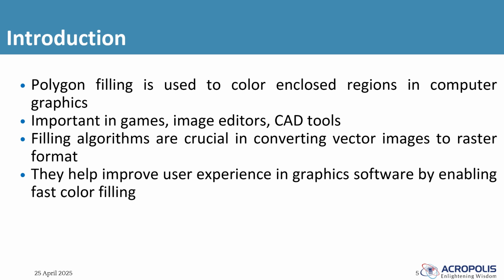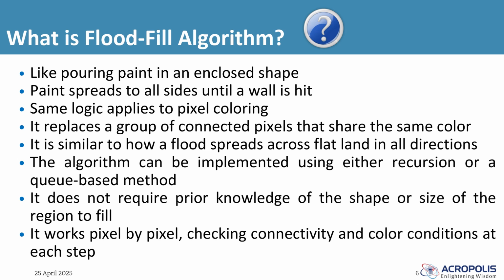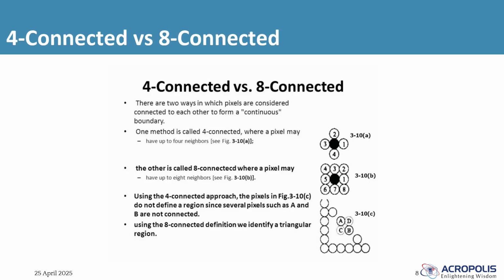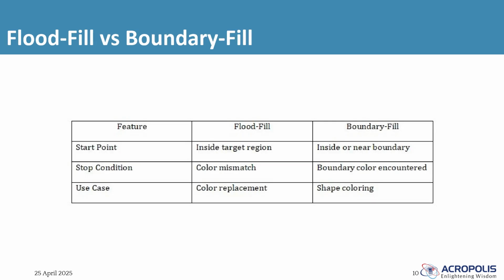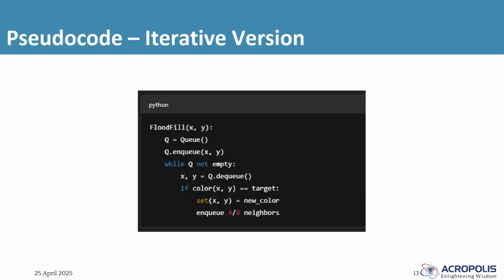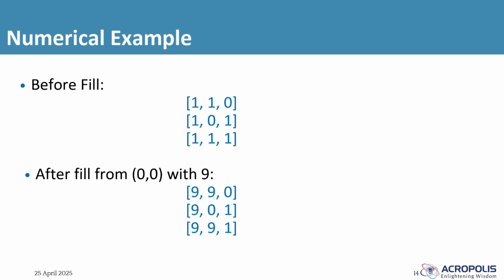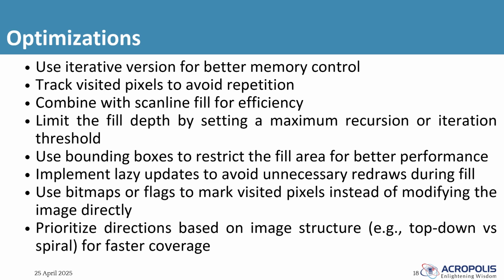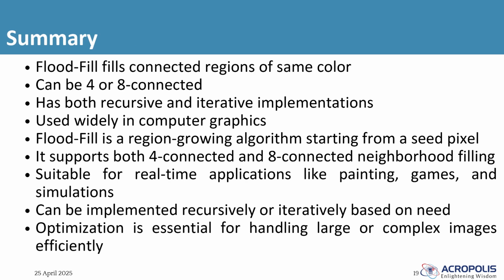Flood-Fill Algorithm Explained | Polygon Fill Algorithm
📌 Topic: Flood-Fill Algorithm (Polygon Fill Algorithm)

In this video, I explain the Flood-Fill Algorithm—a powerful and essential method used in computer graphics to fill bounded areas.
I cover its types (4-connected & 8-connected), working mechanism, pseudocode, recursive and iterative implementations, advantages, limitations, and real-world applications.

✅ Suitable for: BTech, BE, MCA, BSc (CS/IT) students preparing Computer Graphics assignments.

🔗 References:
- GeeksforGeeks
- Wikipedia
- Book: Computer Graphics with OpenGL by Donald Hearn & M. Pauline Baker